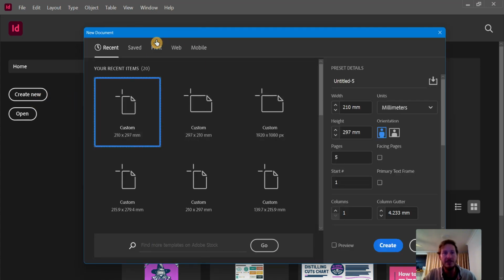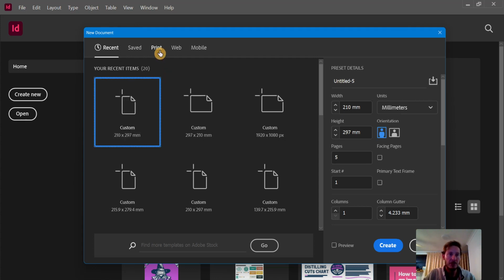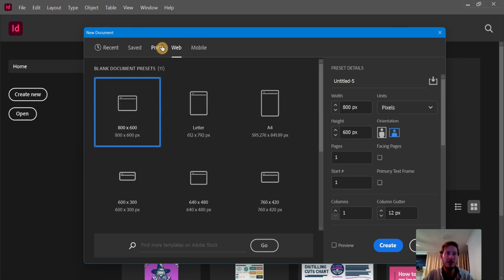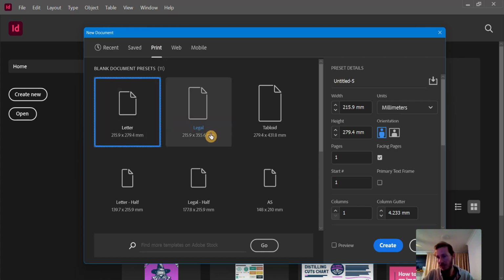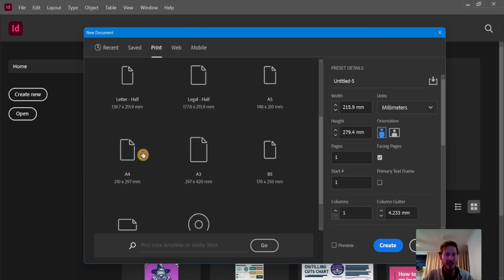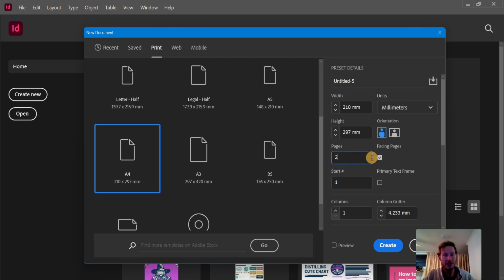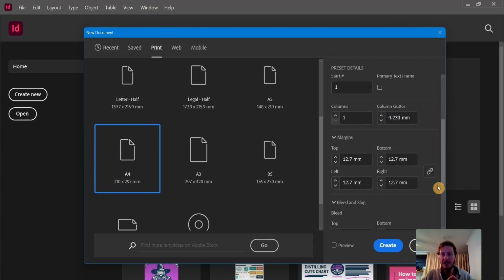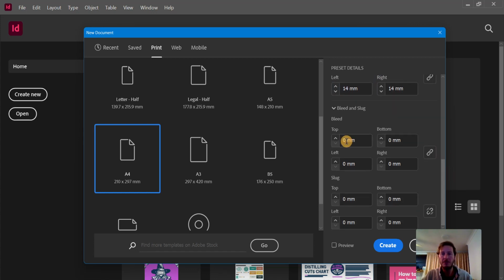How to set up a new Indesign document (Quickly)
Here is where I guide you through the process of quickly setting up a new document in Adobe InDesign. Whether you're a beginner or an experienced designer, properly configuring your InDesign document is essential for a smooth workflow and efficient design process.

I will take you through the choosing the document, size, bleed & margins.

Remember:
Print = CMYK - Dull colours
Online = RGB - Bright colours